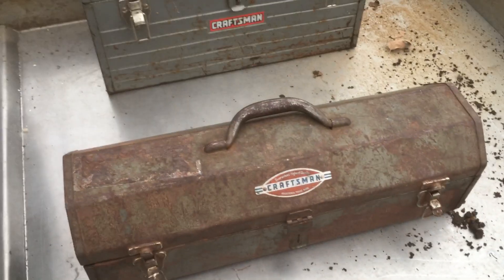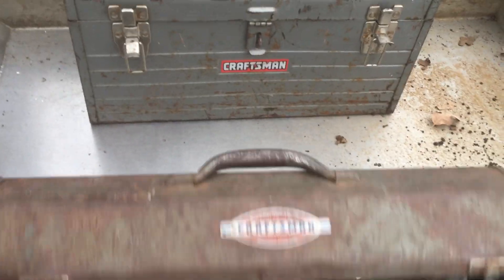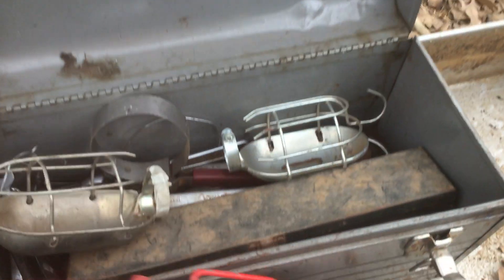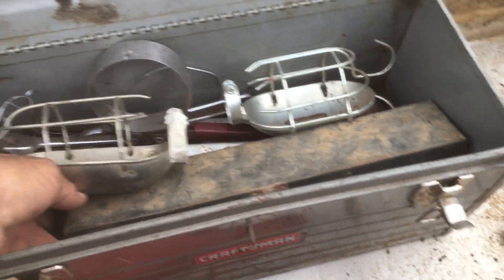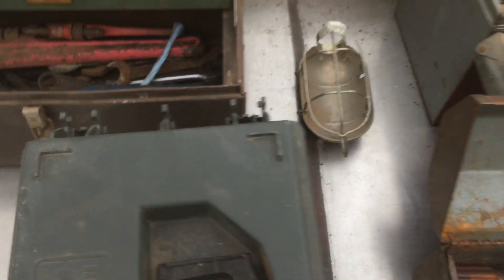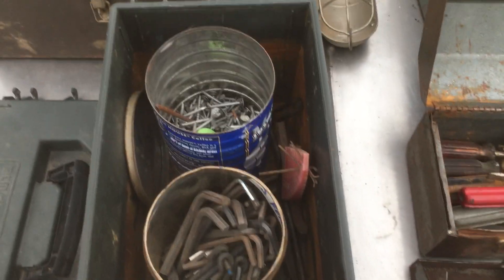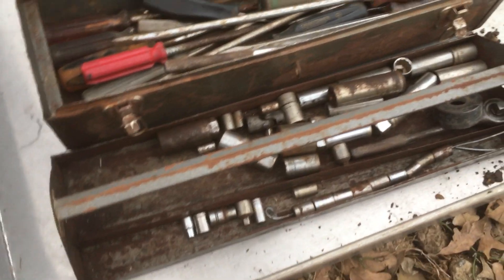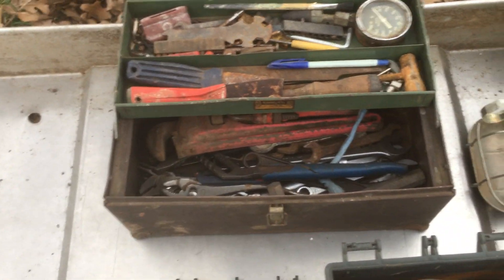Vintage Tools Made In The USA 3734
TOOLS FOR LESS THAN A DOLLAR, EACH! Tools bought at the Decatur Swap Meet 2024 I went this year with a pocket multi bit tool, a hammer and a pair of side coating pliers. I bought over a dozen used tool boxes with tools in them for around 5 dollars each. Why? I build sets of tools made by forgotten USA too companies. It's like stamp collecting. Looking for that  missing piece to complete the collection. Impossible? Maybe. Cheap fun? Yes!!